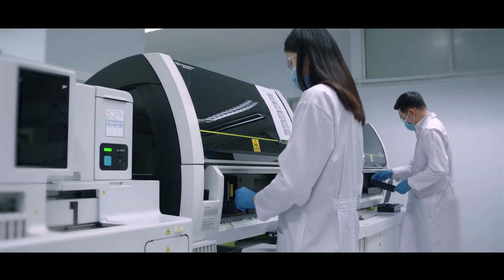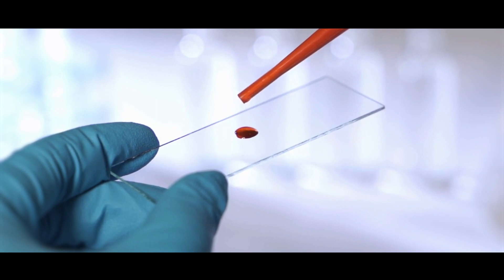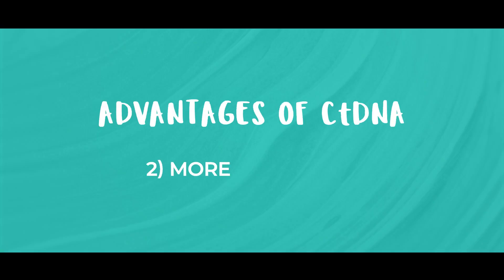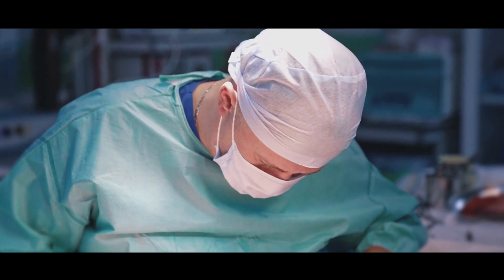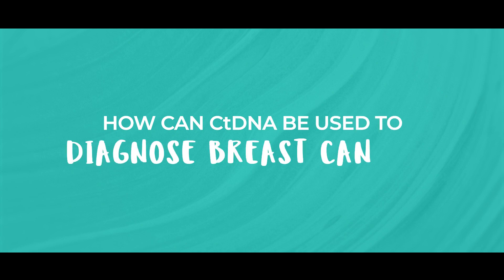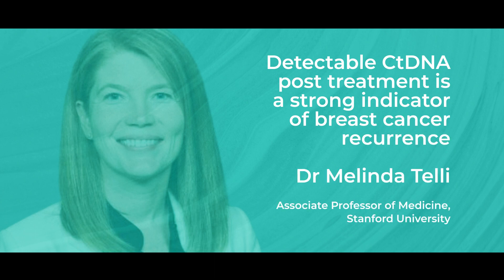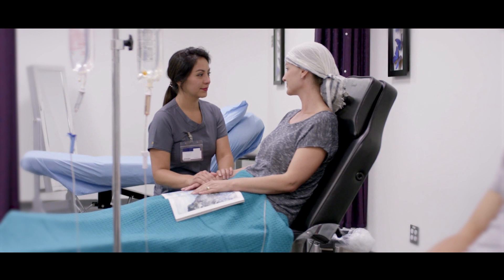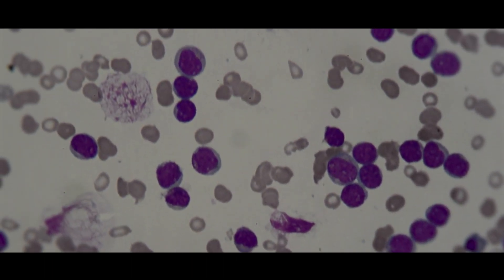A new way of Detecting and Monitoring Cancer by Measuring CtDNA - Dr Tasha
In today's video, I am talking about a new way of detecting and monitoring cancer by measuring CtDNA.

If cancer is detected early, there's a possibility that the result is an improved outcome in survival. At the moment, cancer are usually detected either through symptoms like a lump in breast cancer, alteration in bowel habit in colorectal cancer, or a persistent cough in lung cancer or the cancer is detected through imaging such as a mammogram, a CT Scan, or a chest X-ray.

To know more in detail about CtDNA, watch the video till the end!